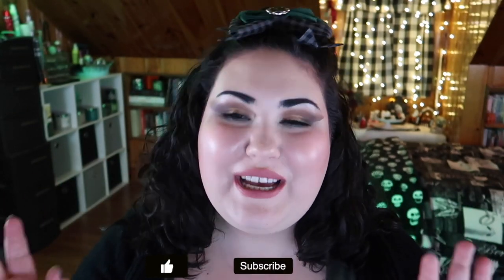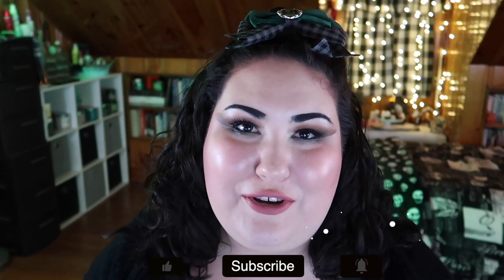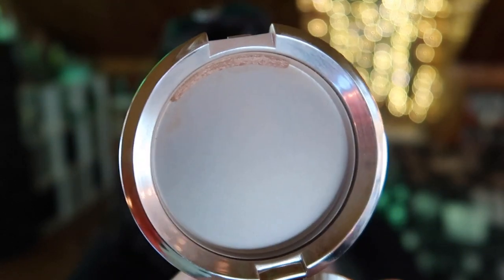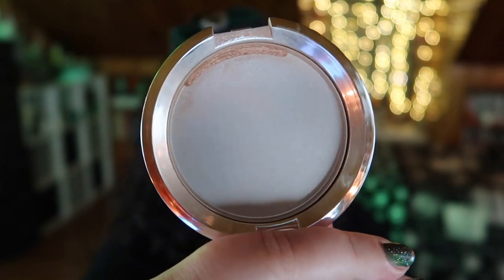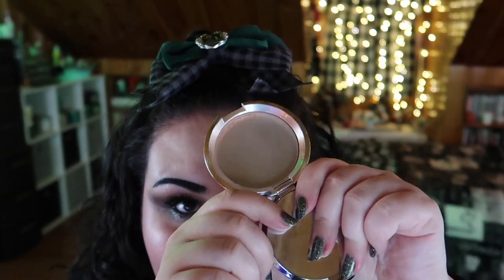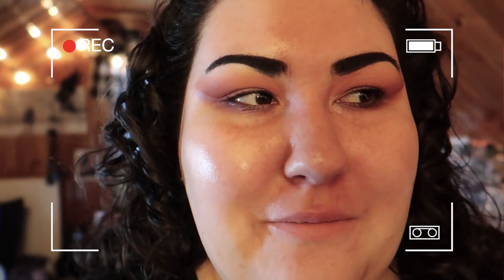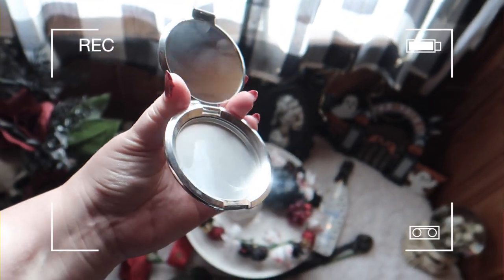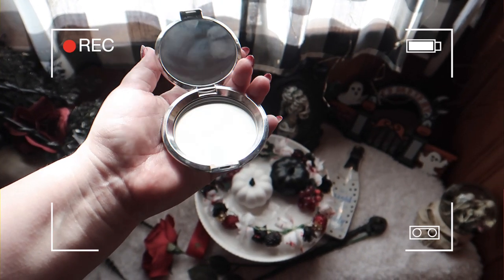HPProjectPan2020 Update # 6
We have only one month left in this project- and I only have ONE more goal to hit!! xo
This project was created by the lovely @christinachang8784  and lasts until December 13th 2020.

Undertone: Warm/Yellow
Skin Tone: Fair Light
Skin Type: Combination/Dry

🖤 PRODUCTS MENTIONED 🖤
COLLAB Eyeshadow Palette in After Hours [IN PROGRESS]
Geek Chic Cosmetics Loose Shadows in Evil Lurks [DONE] and See You, Space Cowboy [DONE]
Natasha Denona 28 Green/Brown Palette [Original Goal DONE]
Fenty Beauty Killawatt Freestyle Highlight Duo in Lightning Dust and Fire Crystal [DONE]
Becca Royal Glow Highlighter  [DONE]